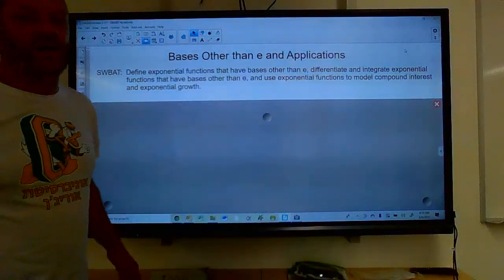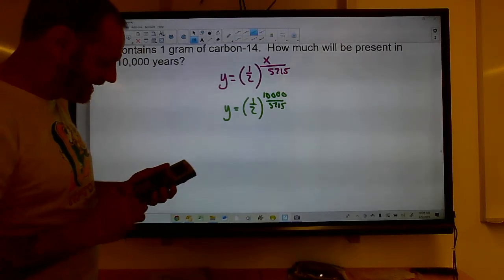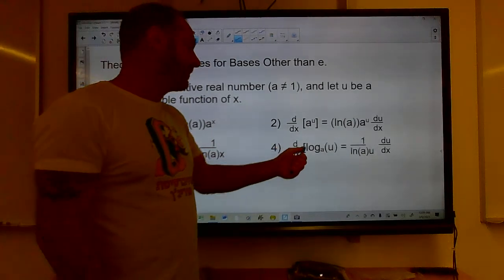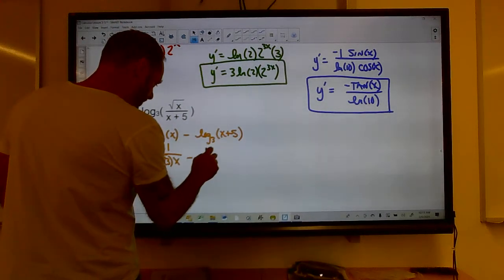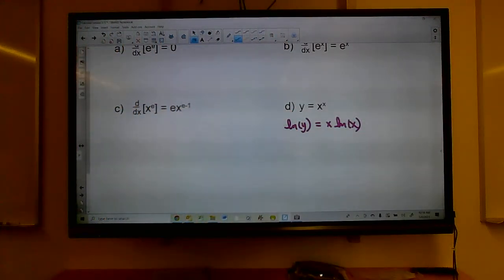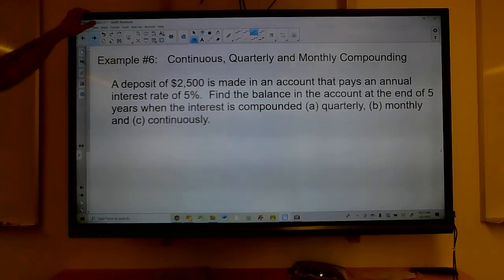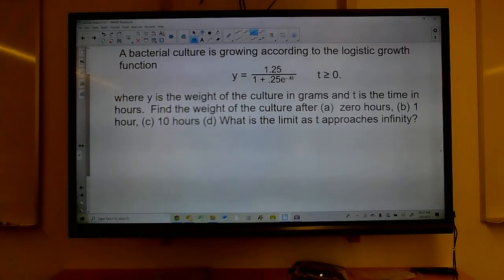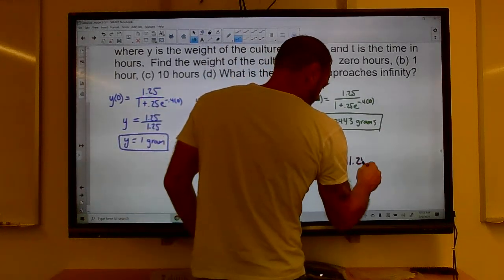Calculus Lesson 5 5 Bases Other Than e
Derivatives & Integrals of Bases other than e